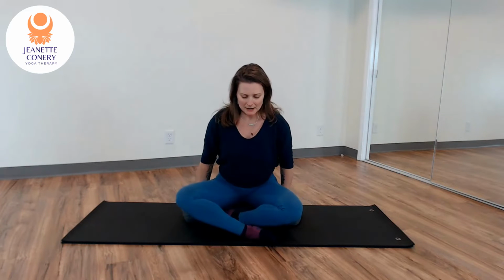Breathing for chronic pain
This video will show you how to use your breath to manage your chronic pain. The breath is the bridge between the body and the mind and working with your breath can create noticeable changes in your body relatively quickly, such as decreased blood pressure, heart rate, and perception of pain. This breath can also increase your heart rate variability, your resilience to stress, and help modulate your immune system.

Welcome to the Somatic Yoga Evolution!

RECEIVE A FREE evidence-based tutorial for regulating your nervous system and releasing stress! My exclusive guide to enhancing your healing journey will guide you through the very first thing I always teach my private somatic yoga therapy clients.

to learn about how you can empower yourself with my online 6-week somatic yoga class. This class will help you break out of patterns of stress and reactivity so you can empower yourself to enjoy the calm and balanced life you deserve.